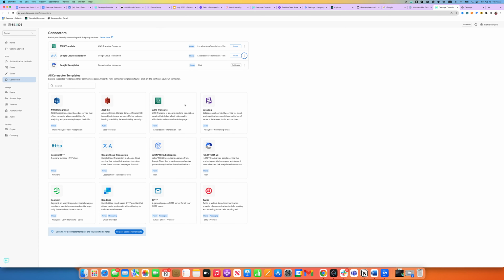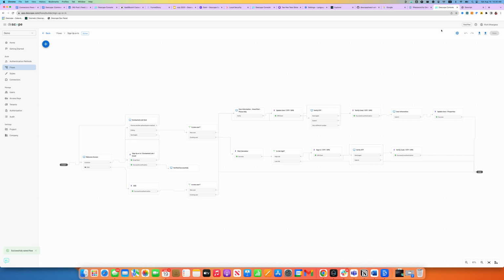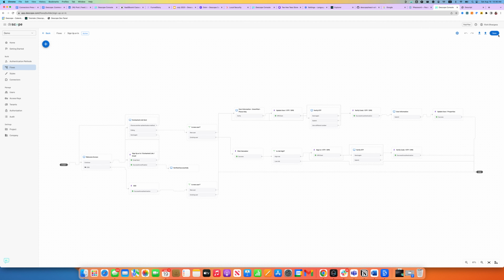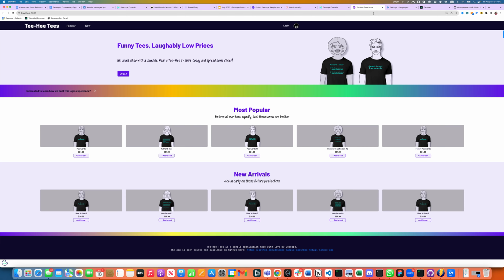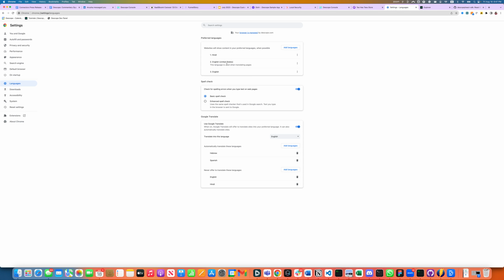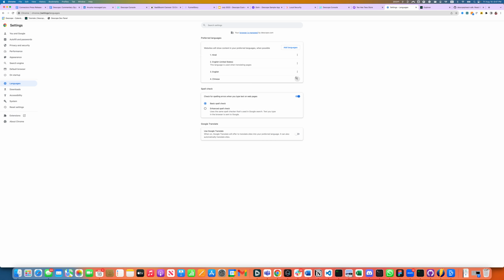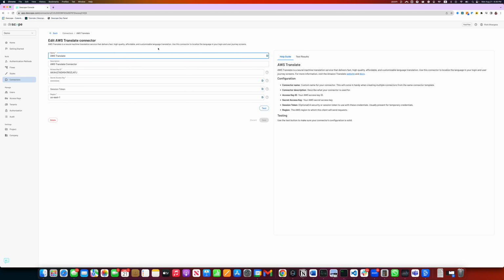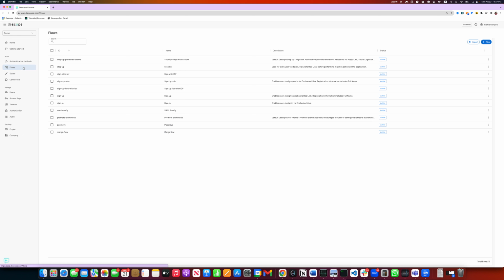User Journey Localization With Descope and Amazon Translate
Descope integrates with Amazon Translate to help developers add multilingual login and user journey screens to their app. Learn how the integration works